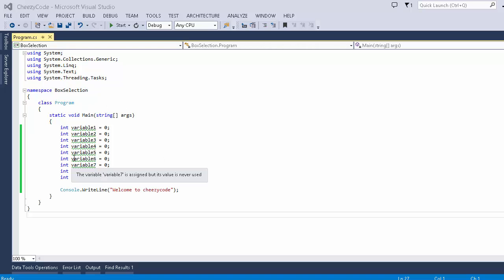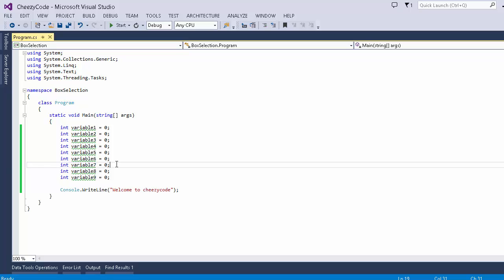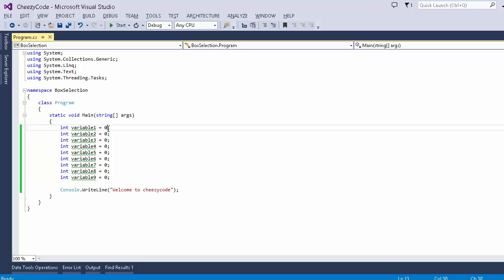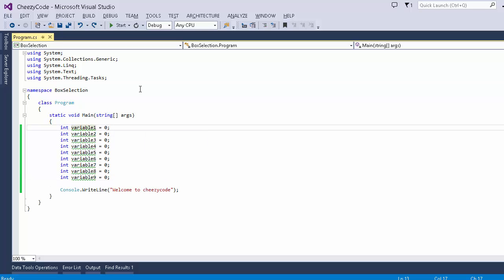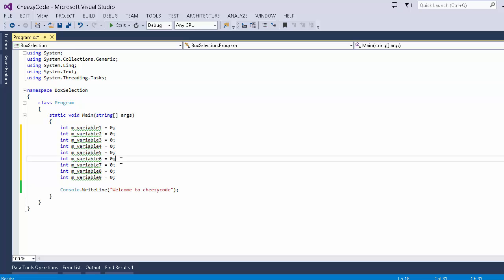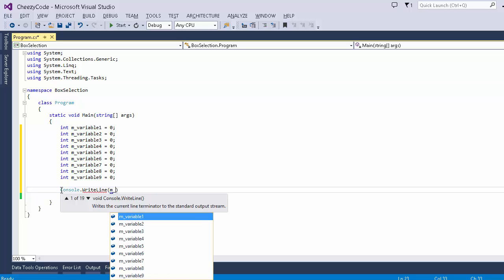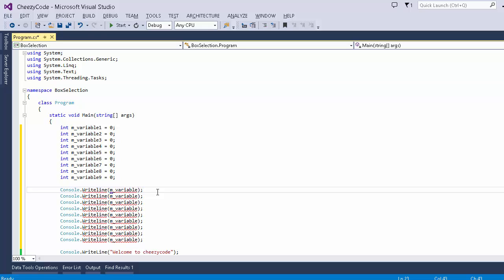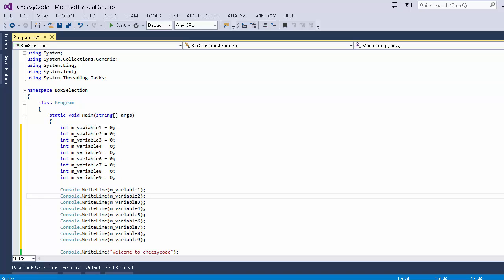Box Selection & Multiline Text Editing In Visual Studio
This video tells about various ways in which we can use Dynamic Selection In Visual Studio Editor. Box selection feature of Visual Studio is very helpful when it comes to edit multiple lines and select specific area of code.

What Is Box Selection?

Box selection is a feature of Visual Studio Editor by which we can select lines of text/code dynamically in the shape of desired rectangle area.

We are social. Follow us at -